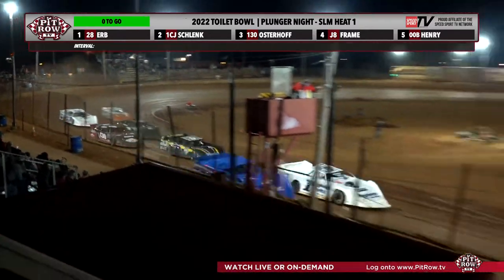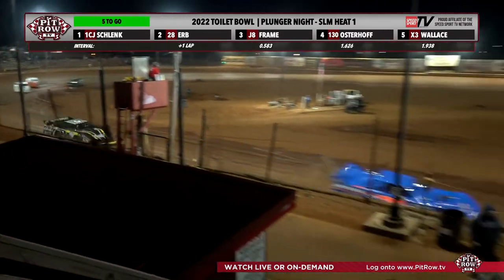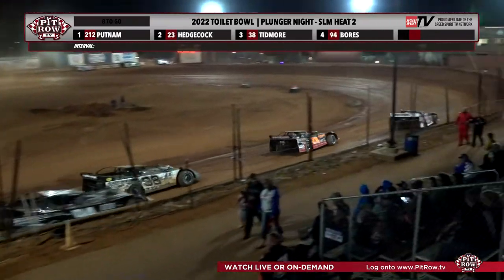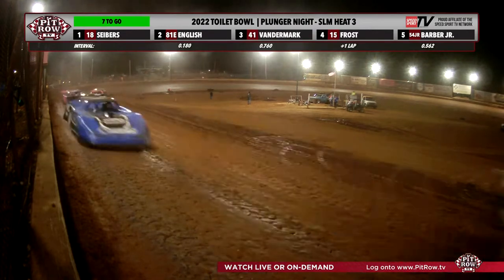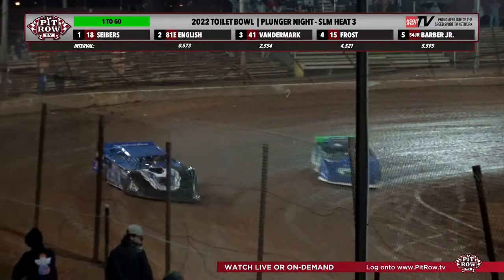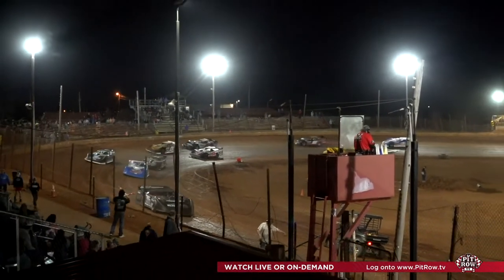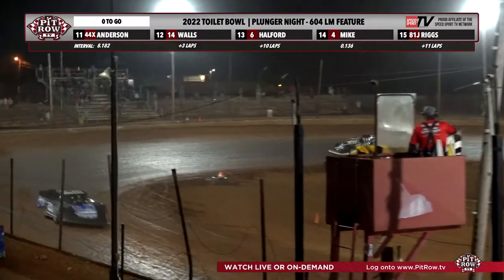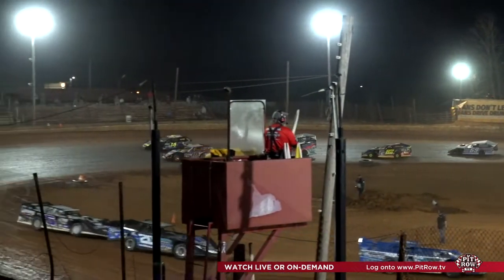FREE PREVIEW: 18th Toilet Bowl Classic | Plunger Night - March 4, 2022 - Clarksville Speedway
PitRow.tv LIVE LOOK-IN: It's Toilet Time!! The season kicks off here at Clarksville Speedway with Plunger Night to open the 18th Annual Toilet Bowl Classic. Who writes their name into the toilet paper tonight?!